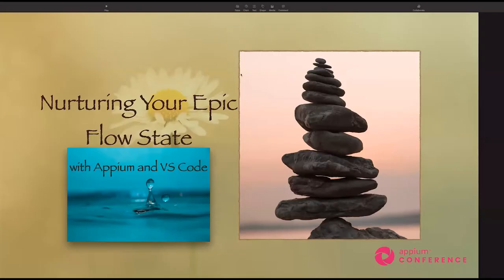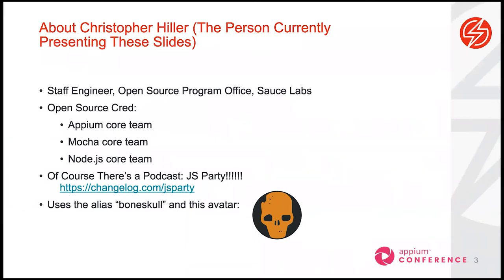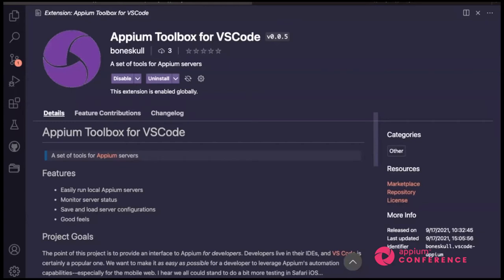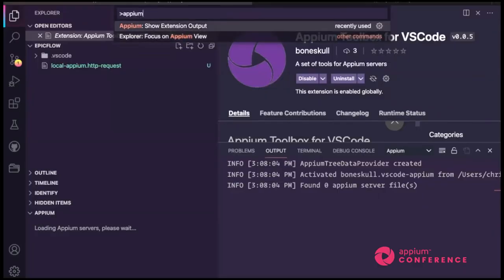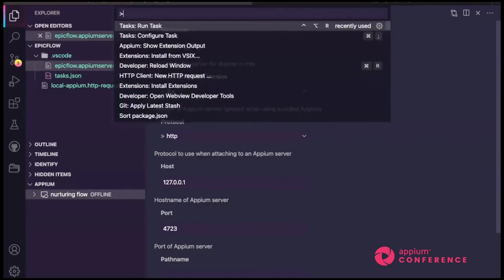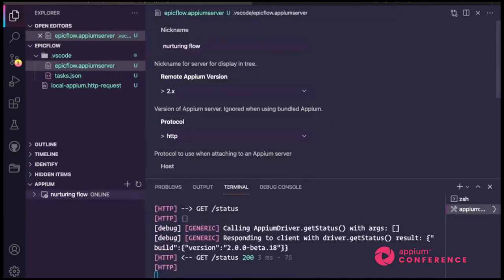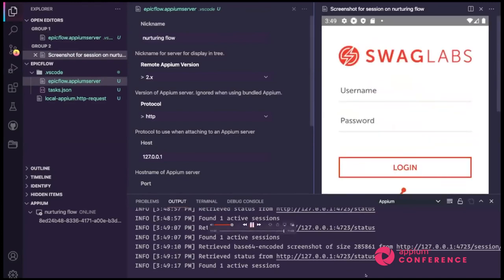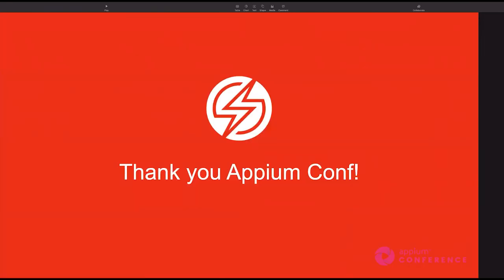Nurture Your Epic Flow State with Appium & VS Code by Christopher Hiller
For a developer, every second spent tab-switching from program A to program B is an insult. It's another opportunity to lose focus, get sidetracked, or to jolt out of flow--it's a gear-grinding interruption. Yuck!

Even developers using Appium (despite their unusually high intelligence) are not immune to the productivity hazard of the tab-switch.

It's for this reason, We (the majestic plural) have broken ground on the first Appium extension for VS Code. We will  demonstrate how this extension will help a developer:

Easily configure and launch a local Appium server

Start a session on a local or cloud Appium instance (e.g., Sauce Labs)

Inspect and debug a running session

Probably other amazing things

We will drive this IDE plugin into the heart of the sun--but need your help--so bring your incredible ideas!

Extension will be published on the VS Code Marketplace and GitHub on or before this session.